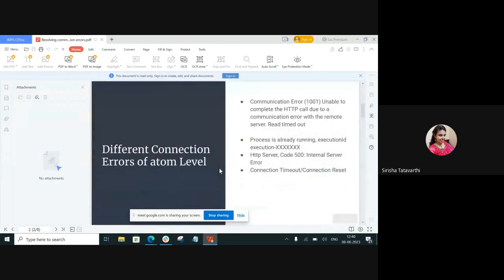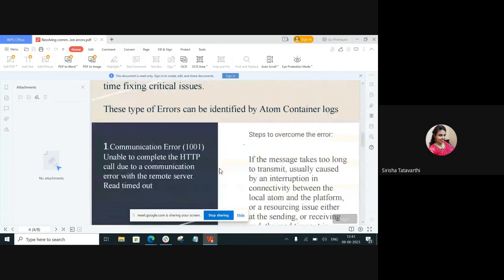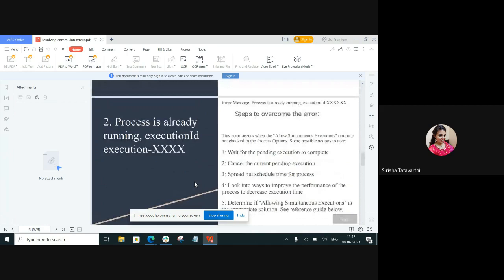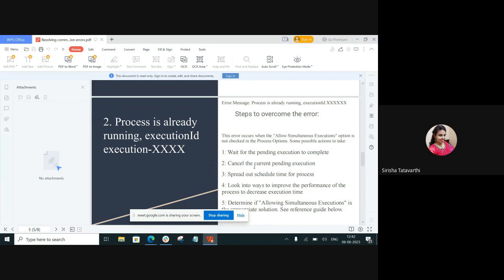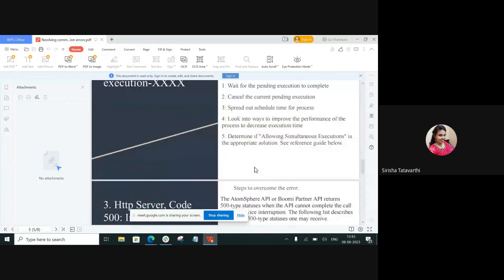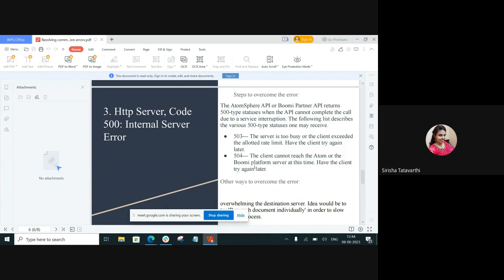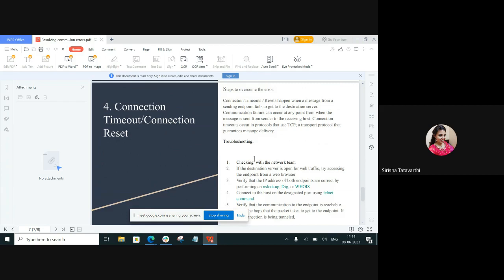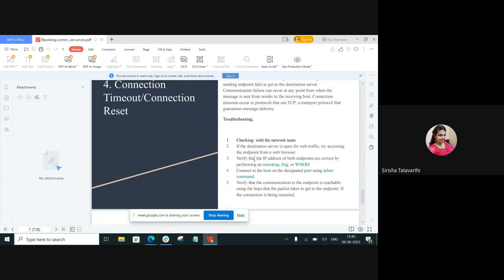Brief Explanation On Resolving Connecting Errors